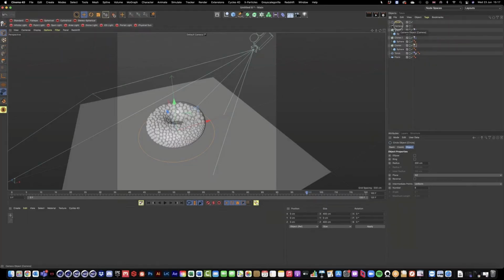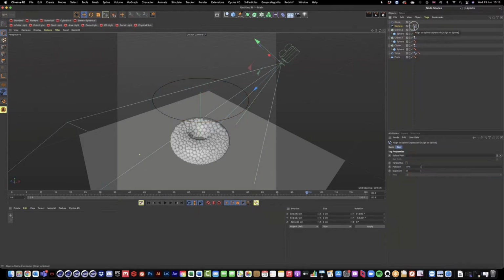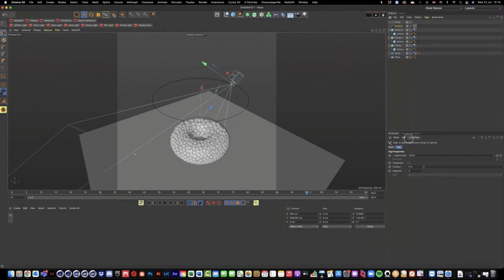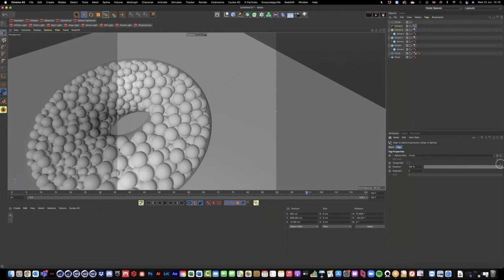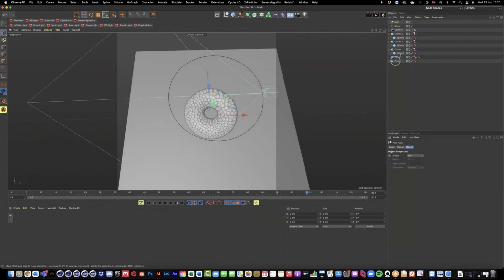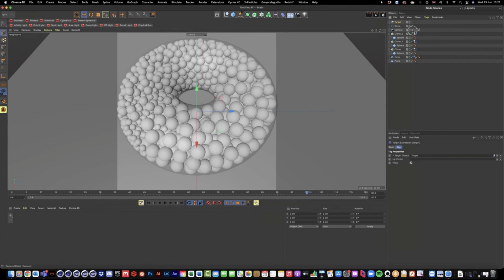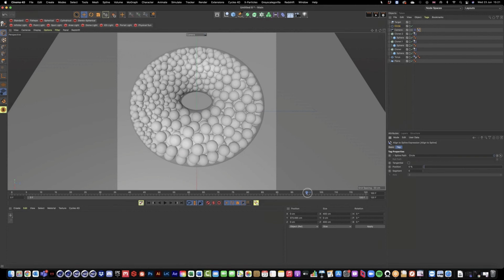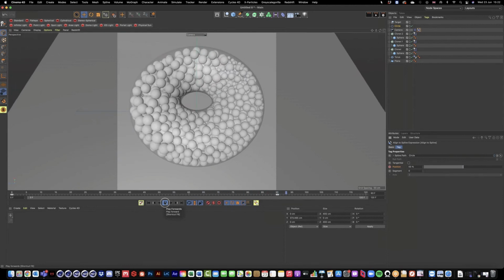Create Camera Animation using Cinema 4D Tags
In this quick webinar snippet, find out how you can set up your own camera animation using the Align to Spline and Target Tags inside of Cinema 4D S24.